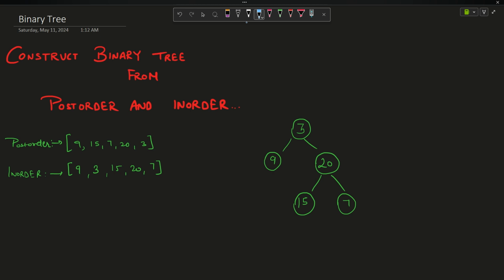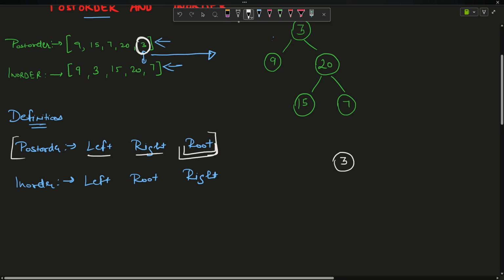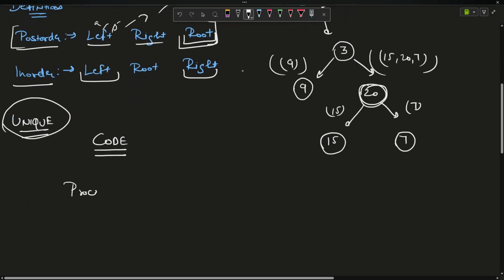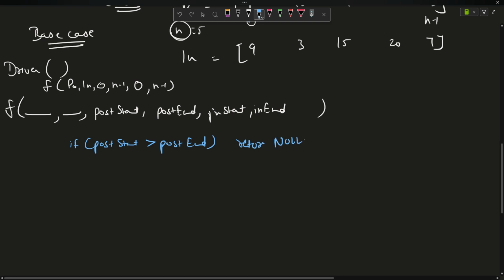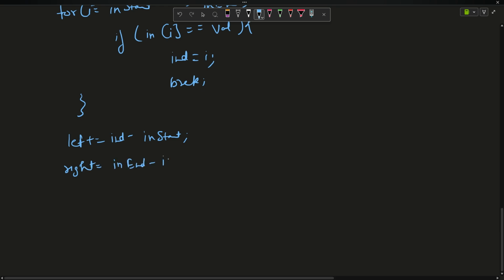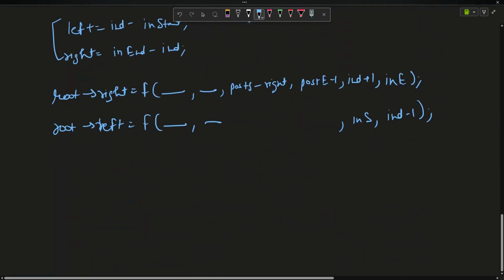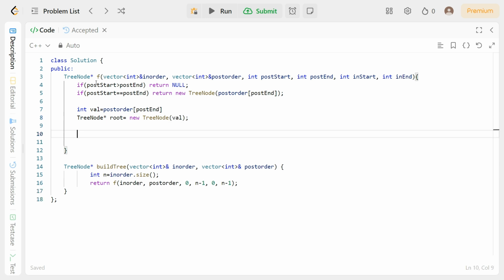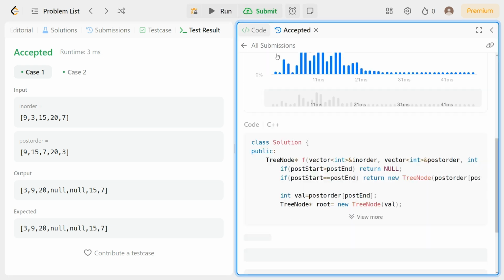L15. | Construct Binary Tree from Inorder and Postorder Traversal | Made Easy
Hi All !